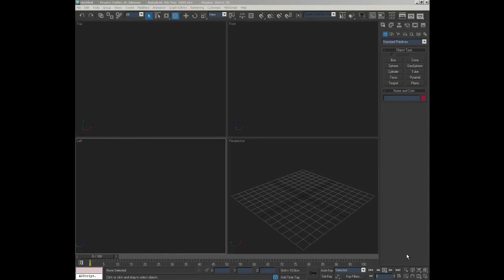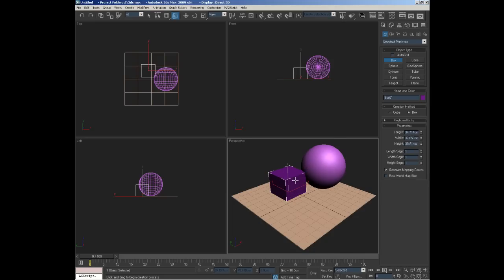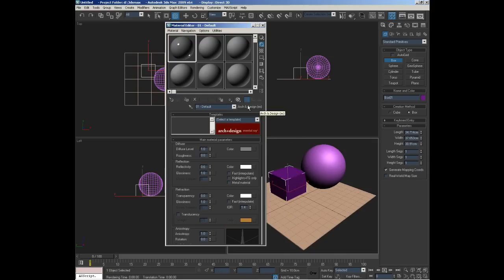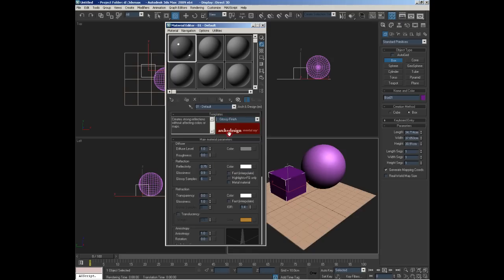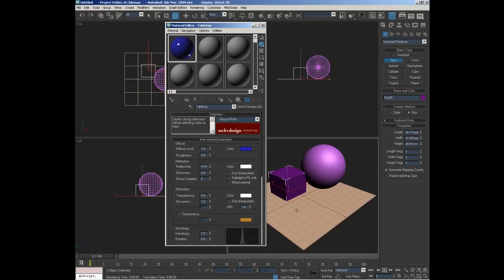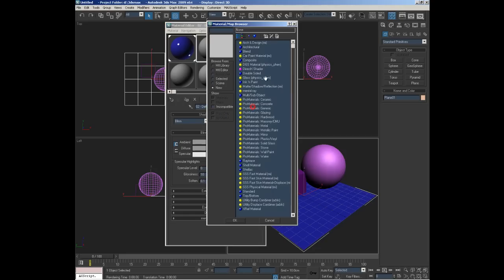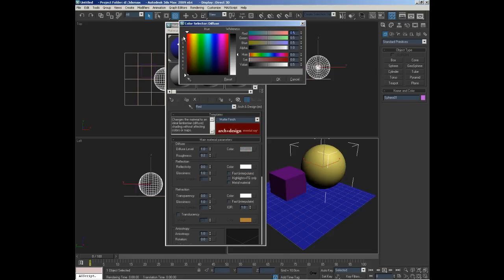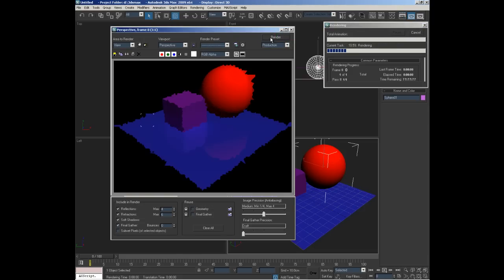Arch & Design Materials